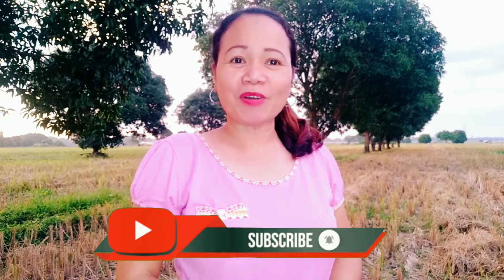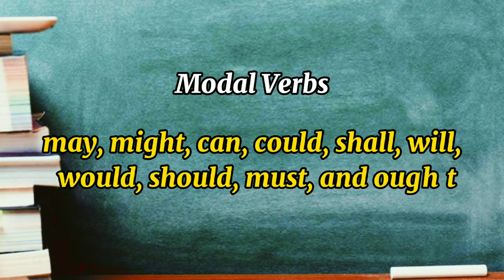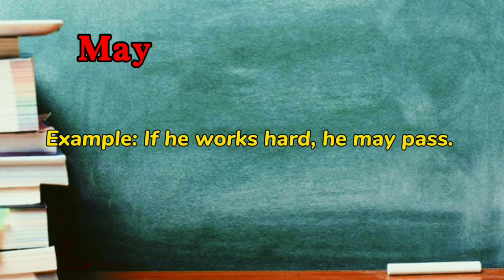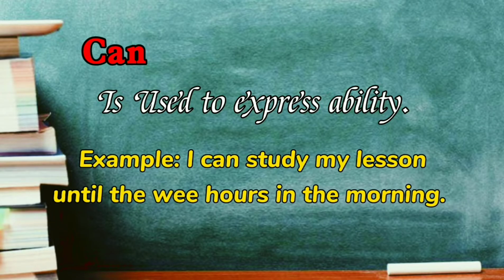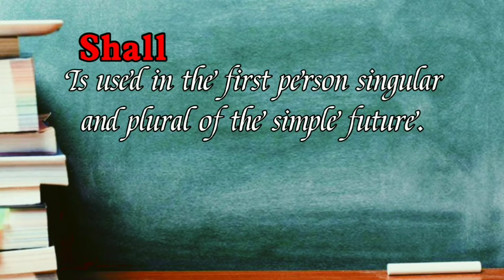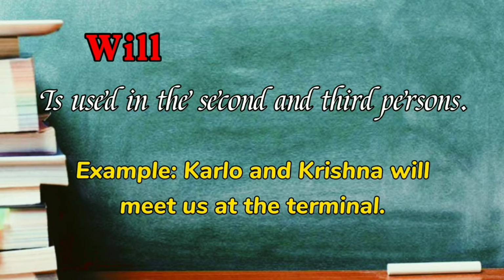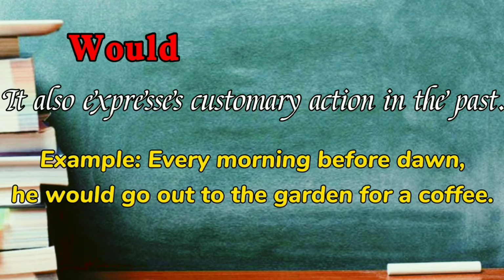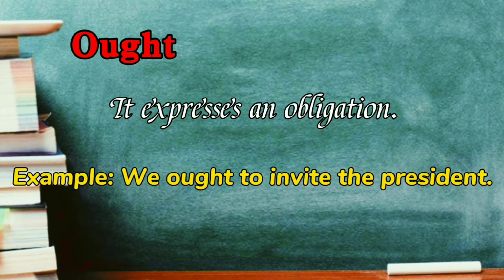Modal Verbs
Modal verbs are auxiliary verbs or helping verbs that express special meanings.